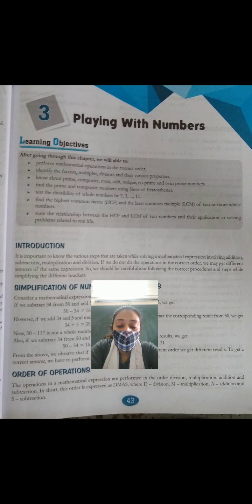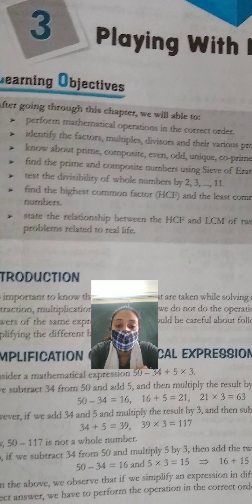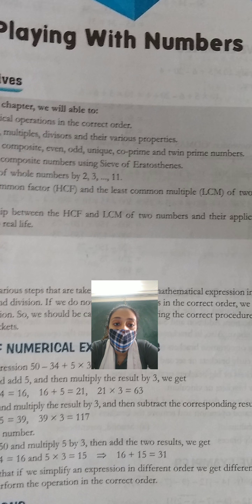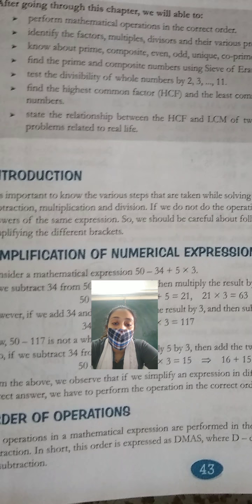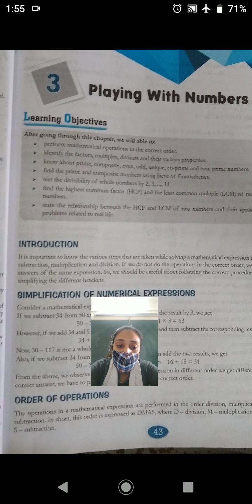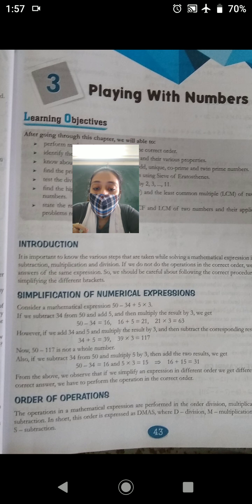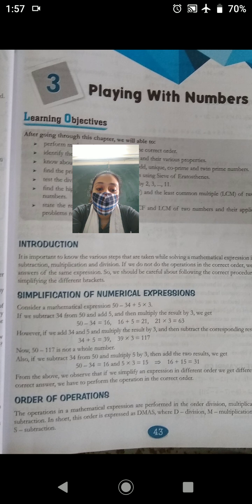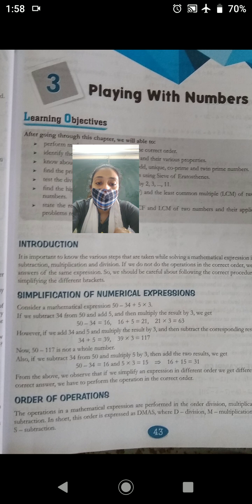C.P. Kotak Memorial Primary School 6th maths